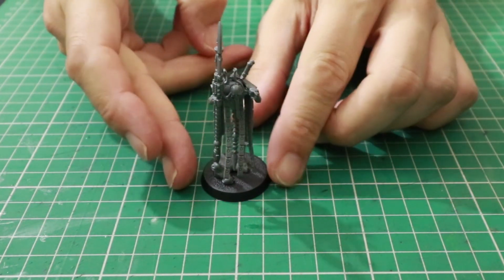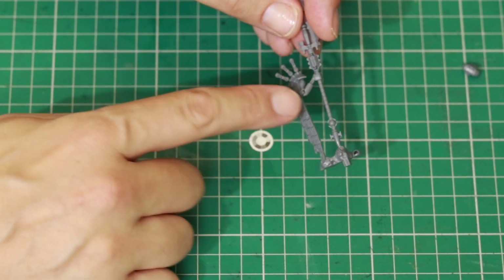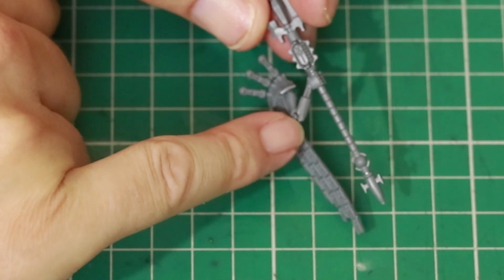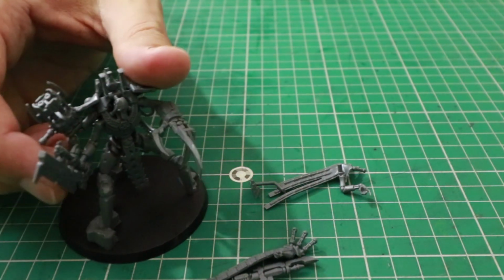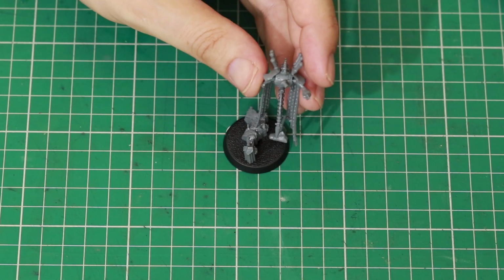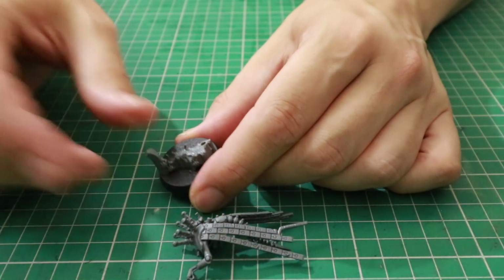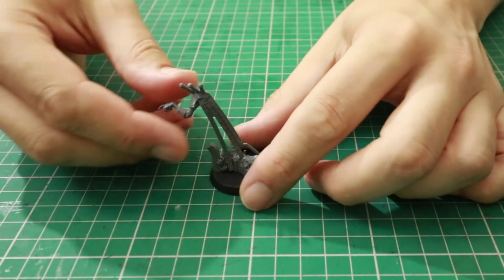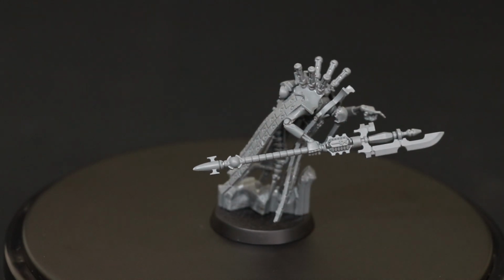Indomitus Conversions - Necron Cryptek Plasmancer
So you have one or two sets of the Indomitus Necrons to build, but you want the two Necron Cryptek Plasmancer miniatures to look different from each other! Well look no further, as here is my next video in the series of Indomitus Conversions.

What is Best? Gauss or Tesla Immortals: ➜